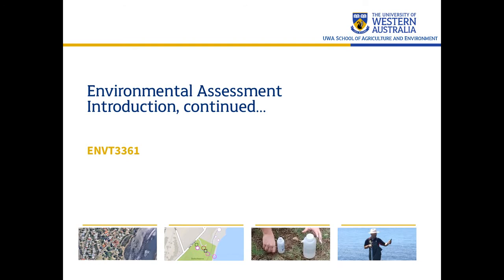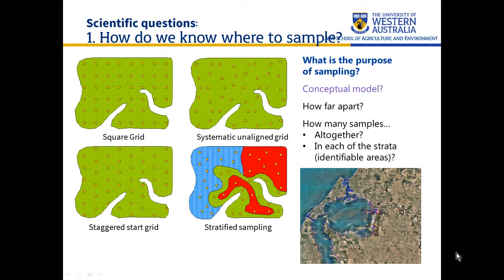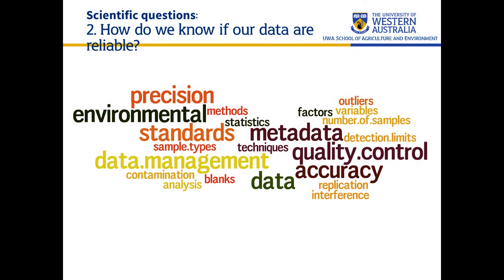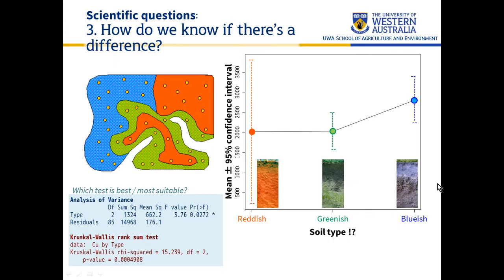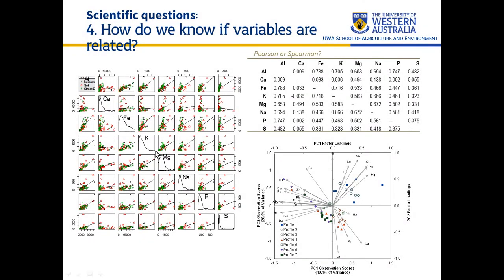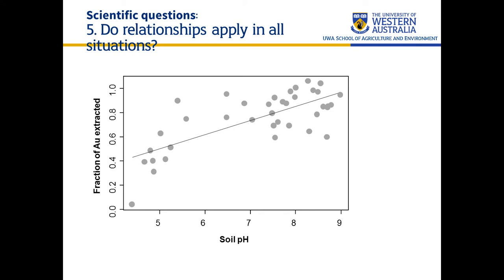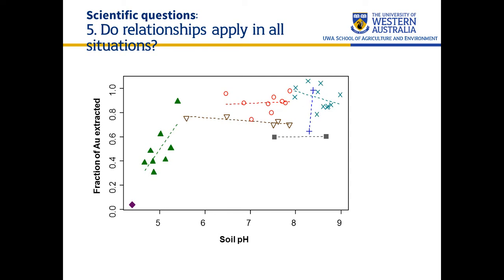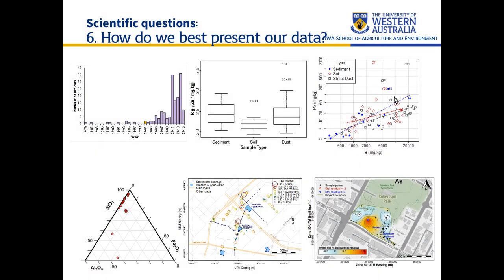ENVT3361 Lecture 28 February 2018 - 'appendix'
The rest of the lecture on 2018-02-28 that I didn't finish...